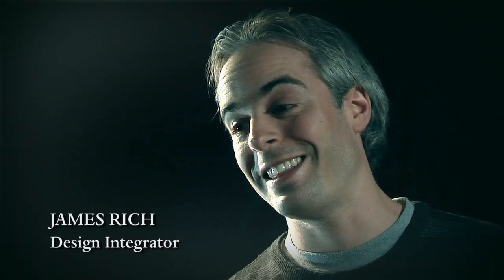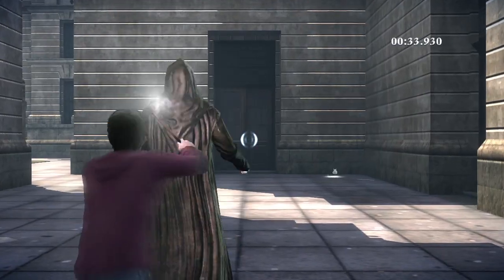Harry Potter and the Deathly Hallows Kinect challenges - stealth HD video game trailer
- With all of the action taking place outside of Hogwarts for the first time, Harry Potter and the Deathly Hallows - Part 1 sees Harry on the run with a horde of merciless enemies on his tail. Players will find themselves in unknown territory, far from the safety of the school grounds, fighting for survival at every turn. The new game engine, built specifically to leverage the technology of HD consoles, ensures high definition graphics and intense action gameplay on all platforms while the Kinect experience on Xbox 360 offers exclusive challenges, for either single player or two player co-op, playing as Harry, Ron or Hermione.

"Harry Potter and the Deathly Hallows -- Part 1 is non-stop action with Harry defending himself against a host of menacing enemies," said Jonathan Bunney, Vice President and Head of Production at EA Bright Light Studios. "Our Kinect challenges allow players to literally cast magic from the palm of their hand, completely controller free, to enhance and deepen the overall play experience; and, even better, we have enabled a special co-op mode with Kinect allowing two people to fight Death Eaters side-by-side for the first time in any Harry Potter game."

The Kinect experience in Harry Potter and the Deathly Hallows -- Part 1 gives players the ability to get closer to the action than ever before, using physical gestures to cast magic through the screen and defeat their deadly opponents. In co-op mode, the fluid targeting system and leaderboard scoring add a competitive edge to the excitement.